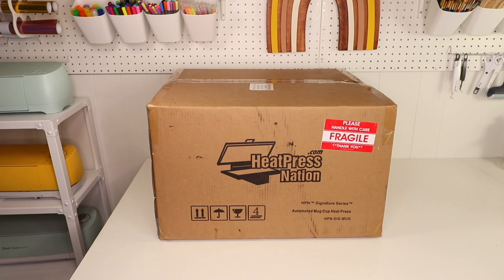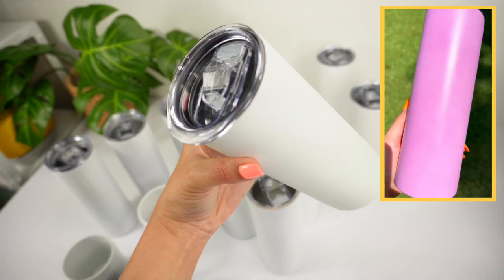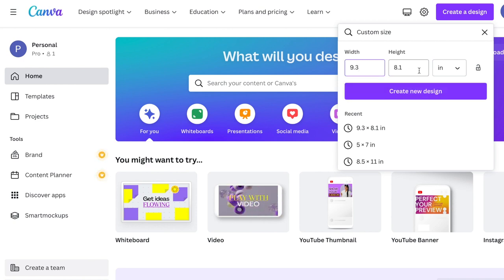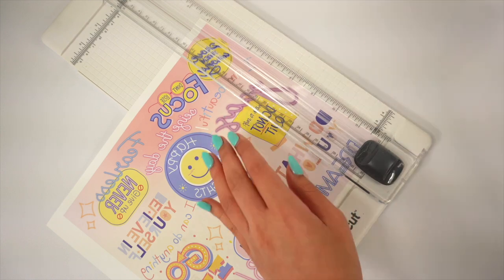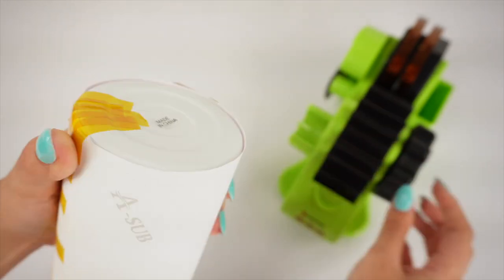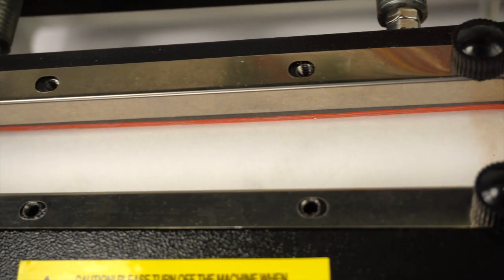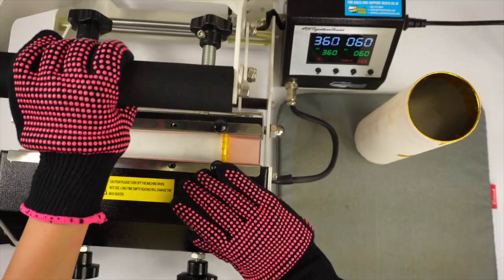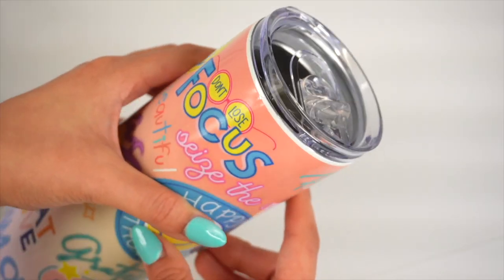How To Make Sublimation Tumblers! EASY TUTORIAL + EVERYTHING YOU NEED TO KNOW ✨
Welcome back! In this video I am sharing all of the tips and tricks I have learned along my sublimation tumbler and mug making journey ☺️ I have been experimenting with the Heat Press Nation 2-1 Signature Series Tumbler and mug press for the past ten months, I would totally recommend it if you are looking into one! I hope you found this video helpful, let me know if you have any questions. 💛

Supplies ✂️

Heat Press Nation Signature Series 2-1 Tumbler + Mug Press

Sublimation Paper

Semi-Automatic Tape Dispenser

Butcher Paper

If you choose to use my links, it does not affect you as a customer at all. It helps me keep making videos for you guys, thank you for your support 💛

     DIYholicc